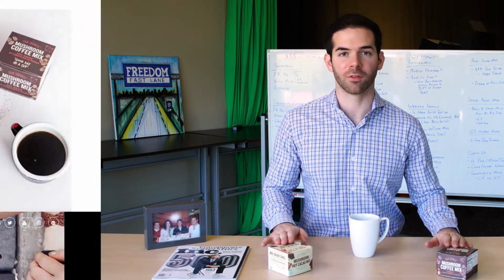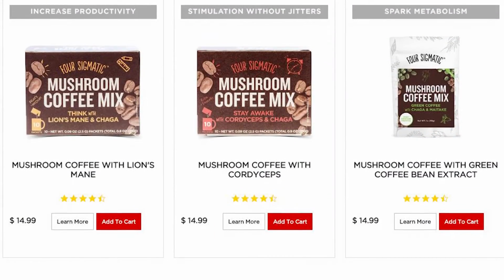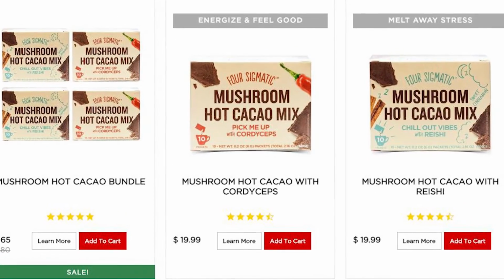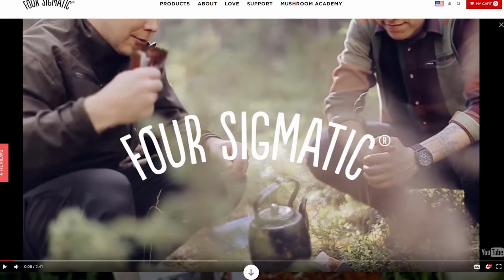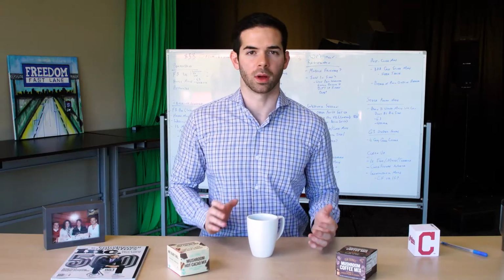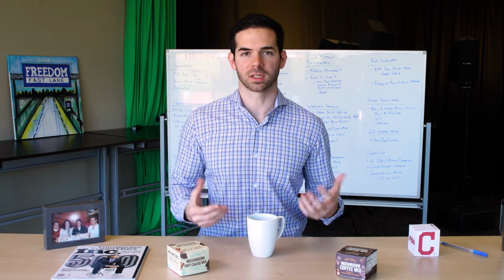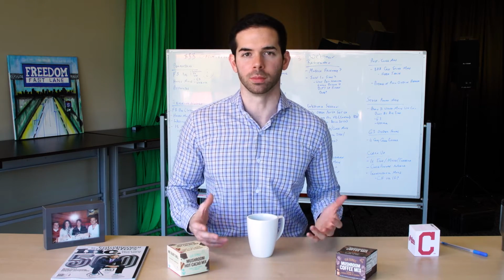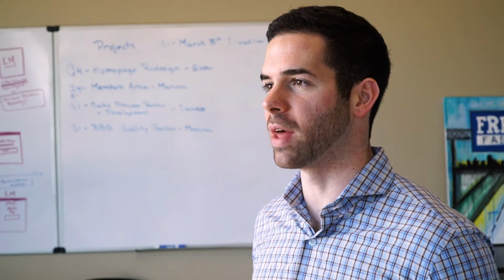Mushroom Marketing Coffee Buzz | FFLTV Ep 12 Case Study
If you want to create change, it starts with you. How? Simple: 1) Take ownership of a problem. 2) Create a solution for that problem. 3) Find others you can serve with the same problem and 6y introduce them to your solution. When you’re ready, this resource will get you started:

Discover how to build million dollar businesses, invest for passive income, and grow successful companies on the Freedom Fast Lane podcast:

💻 OUR PRODUCTS & COURSES 👇
🤔 What Is Capitalism.com? 😃

Capitalism.com empowers Capitalists to create change. A Capitalist is a visionary type of entrepreneur. While some feel entitled to what belongs to others, we take responsibility for solving problems that we did not create. Whether it’s a global crisis or just an empty bank account, we take ownership for creating change, and we are already hard at work.

We don’t post just our lifestyle on Instagram or succeed to look good to other people. A Capitalist doesn’t have to win at the expense of others; no, a Capitalist works with others to create new opportunities that didn’t exist before, and the byproduct is profit. That’s why we embrace being part of the One Percent, because we are willing to outwork and outserve the other 99.

We know that if you want to change the world, we must first change ourselves. It doesn’t happen overnight; it starts by serving others and doing the work day after day after day. If you want to create change, it starts with you. So while the world debates, we create. We take responsibility. We solve problems. We build businesses. We create opportunity. And we proudly produce profit.

They can judge us, debate us, even blame us and try to tax us, but without us, there would be no change. We are Capitalists, and we create change.

If you found this video valuable, give it a thumbs up (it really does help).
If you know someone who needs to see it, share it (sharing is caring).
Add it to a playlist if you want to watch it later (or to watch it twice).